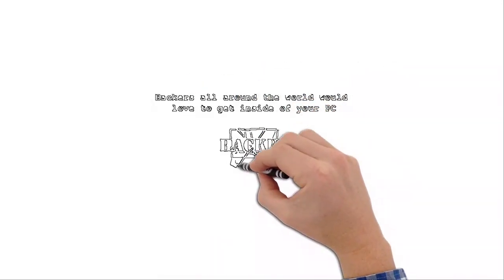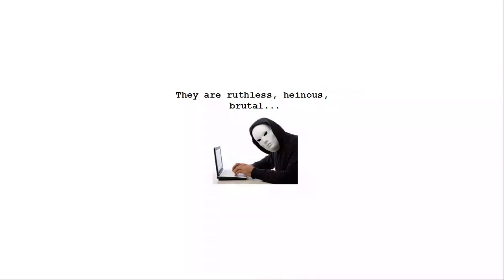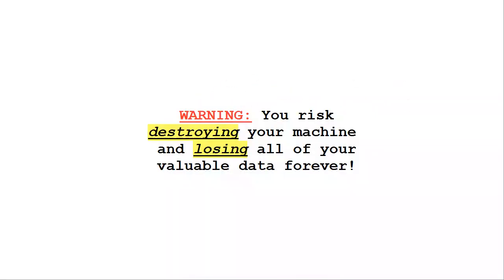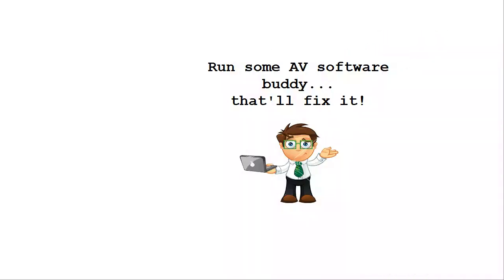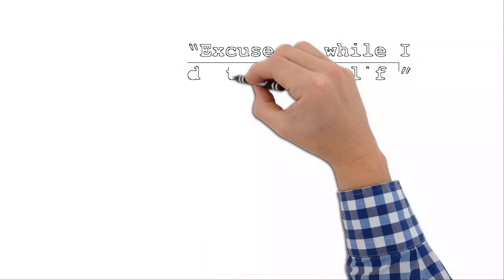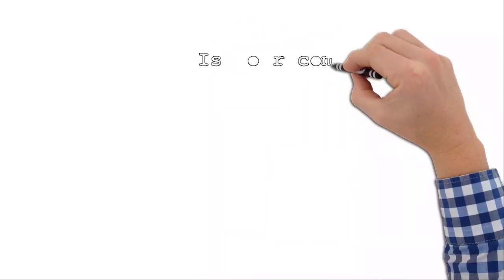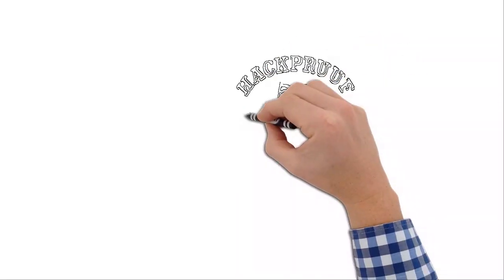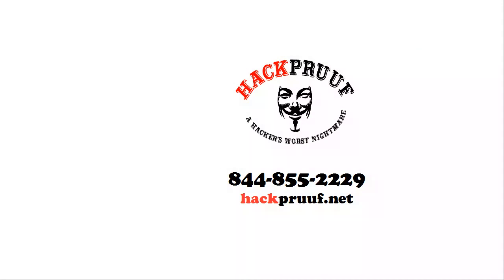how to remove virus from laptop windows 8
How to remove virus from laptop windows 8. When shopping for an effective virus remover, you have to shop wisely so you get what you need. However, don't think they're all the same because no category has products that are created equal. There's really no reason to rush the buying process because you want to make the best decision. What we've discovered are critical performance features that did not score as highly as they should have.

If you want to check out an old industry veteran, then take a look at SAS, Super-anti-spyware. Before you go out and get it, slow down and look closer because this may not be the best choice. SAS does offer portability functionality but that is typically not a concern with home users. Lots of homes lack a network for different computers, and SAS portable solves that problem. Any spyware remover should be able to delete or completely eradicate any threats, and SAS seems to have some problems doing that.

G Data spyware remover and anti-malware software is produced in Germany and is well known in the industry. Just as long as the company can maintain it's good name and performance, there's really no reason why it cannot gain a foothold outside of Europe. Even though this is a capable software program, you'll see that there may be a little snag with it. This is the opposite of BitDefender in that G Data scored poorly with Window's software and threat removal. This is a serious negative and hopefully they will resolve this soon, and in addition to solid performance in other areas, G Data will not slow down your machine.

NOD32 Antivirus by ESET was disappointing even though it's a basic program. It's a bit surprising that ESET does not actively improve their product, but they don't.

Threat removal is one of the more serious criteria, and NOD32 does not score high marks in that area. Other areas with lackluster performance include the repair which is a vital part of the task. Even though there is scanning capability for incoming email, if it cannot remove or repair well then what's the point.

Have patience and take your time finding the best spyware remover program your money can buy. Frequent updates to the installed threat database are an absolute must. The cloud is becoming more useful to remover programs for certain threat mitigation, so check that out. How to remove virus from laptop windows 8.